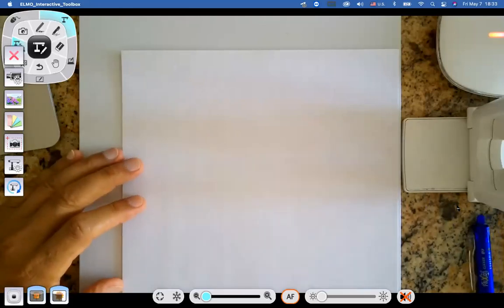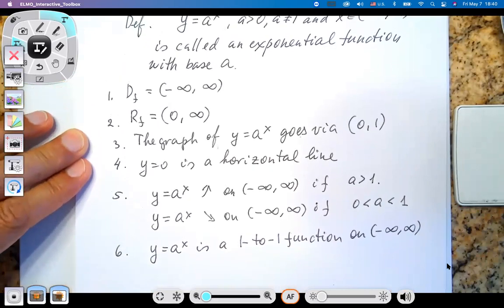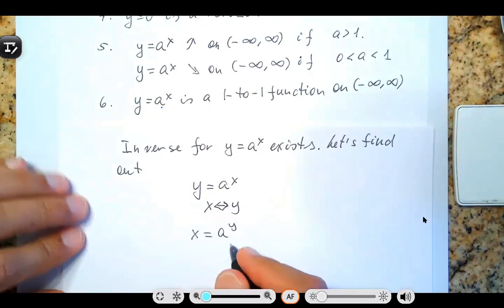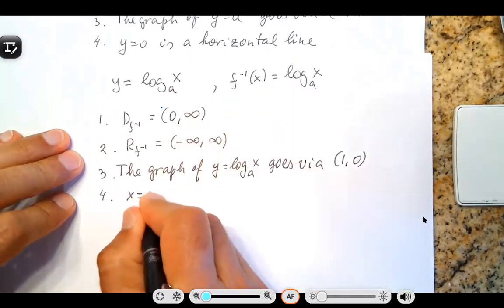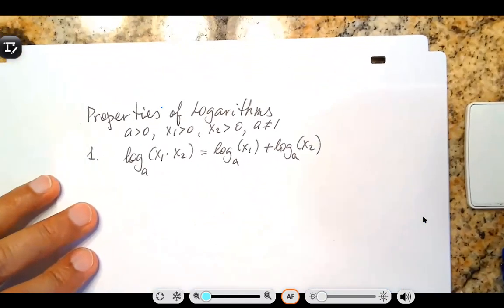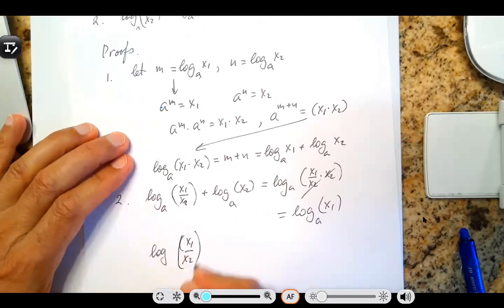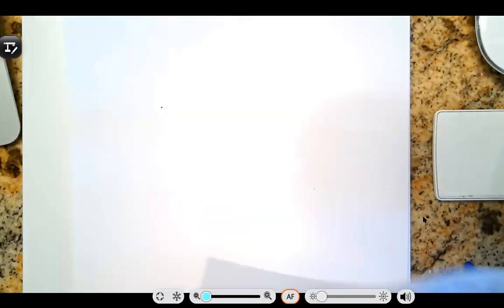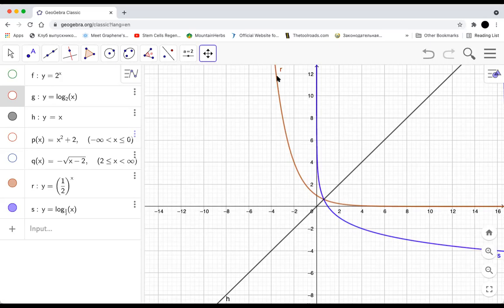Chapter 4 Lecture 2 Exponential and Logarithmic Functions